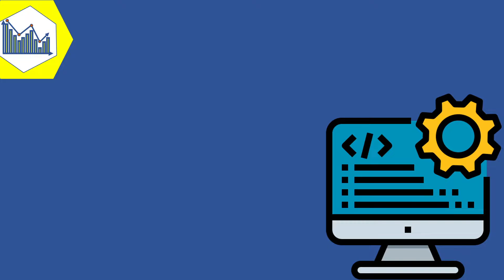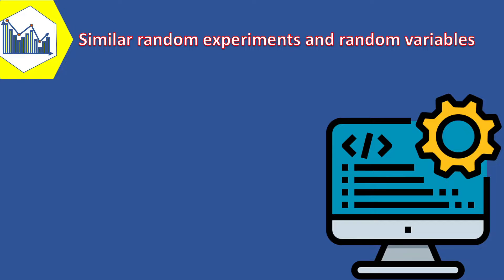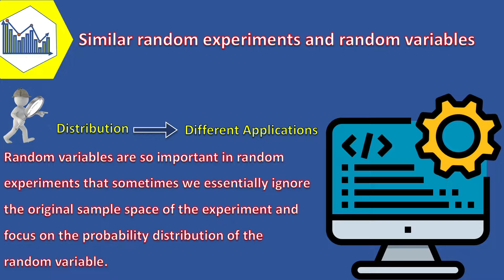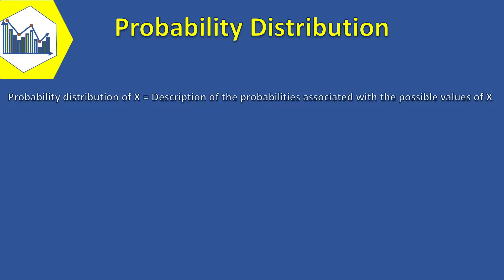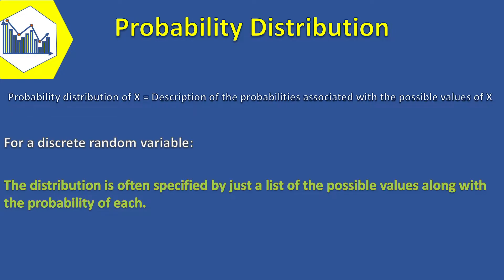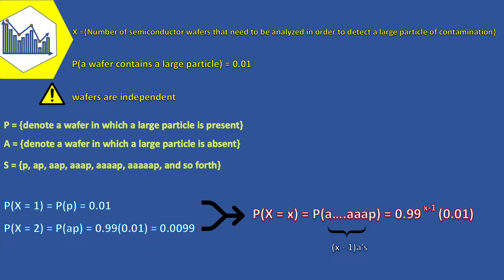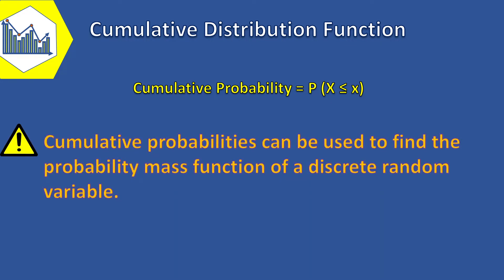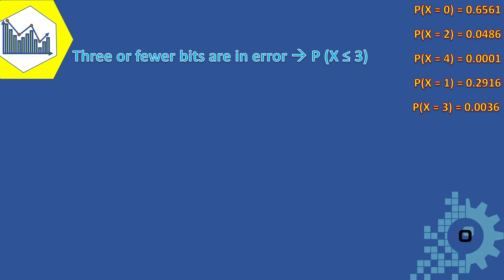Probability Distribution | Probability Mass Function, Cumulative Distribution Function (PMF & CDF)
In this video we are going to talk about the probability distribution of a random variable, the probability distribution of a random variable is a description of the probabilities associated with the possible values of that variable. For specifically a discrete random variable, the distribution is often specified by just a list of the possible values along with the probability of each. But before getting familiar with famous probability distribution functions we should understand two things: probability mass function and cumulative distribution function.

At last, if you like the video please hit that like 👍 button, and If you are interested in this type of subject or anything related to data please consider subscribing to this channel because your subscriptions and likes keep me motivated to create these videos; thanks for your attention and happy learning.